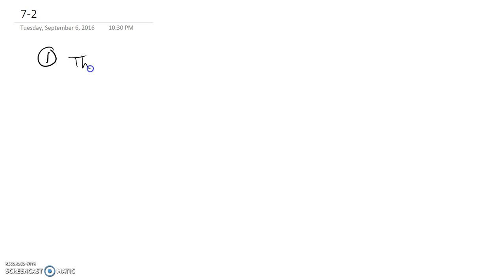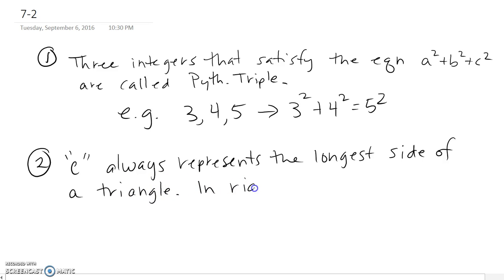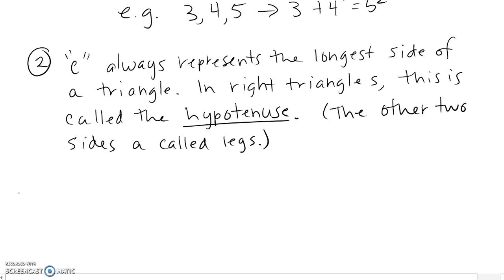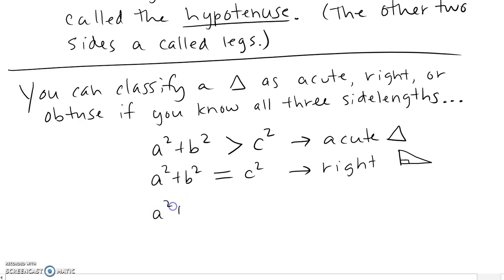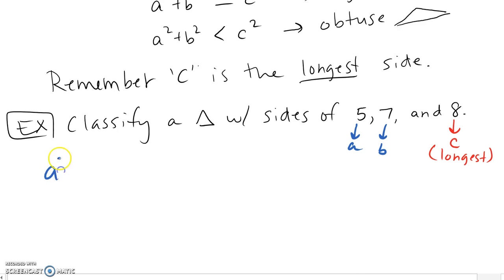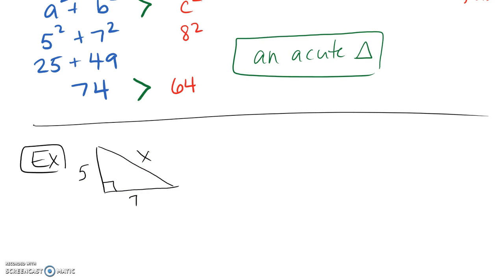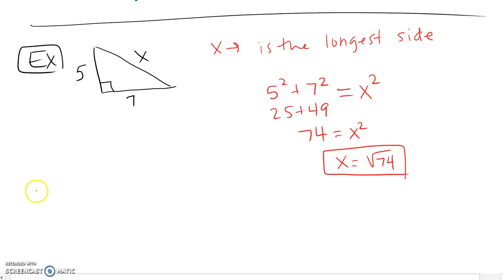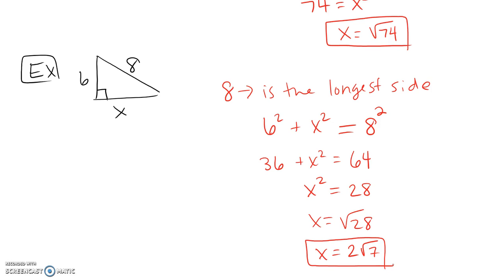7 2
CR Geometry - Semester II - Section 7.2